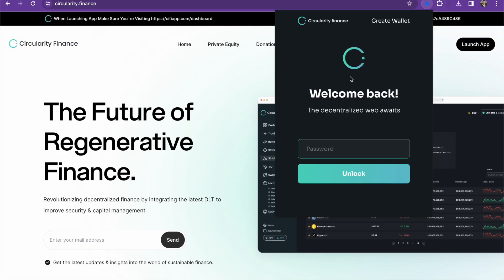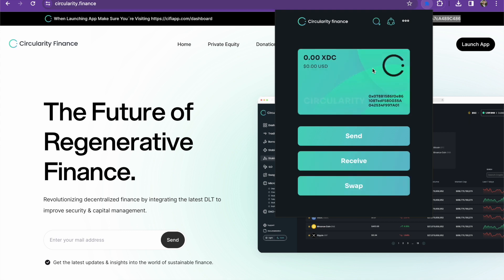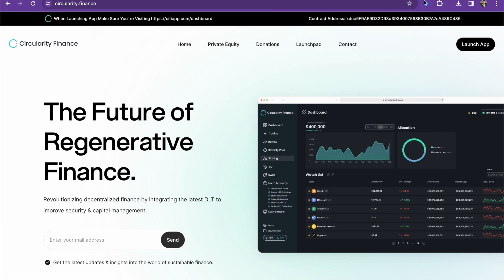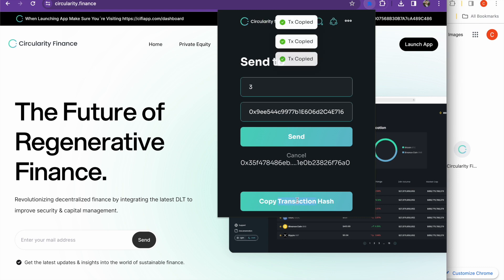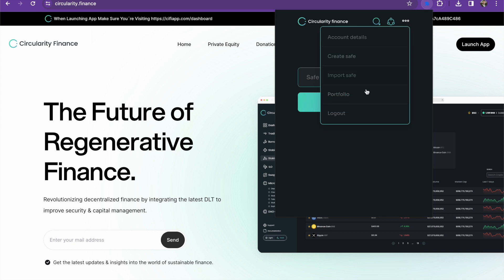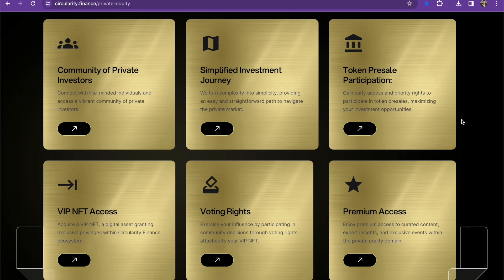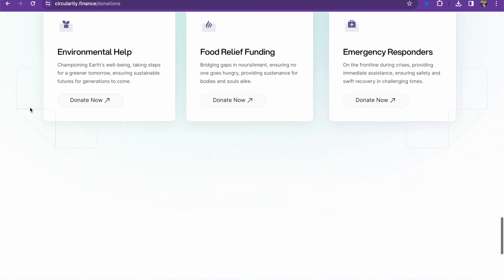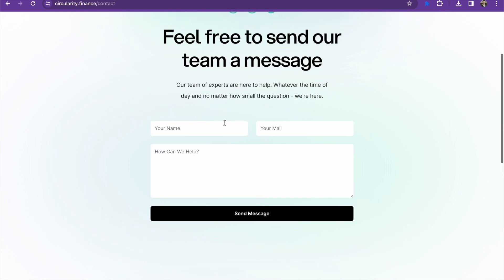CIFI WALLET Introduction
We've been hard at work, dedicating countless hours to bring you the best platform on the XDC Network. The use of any blockchain platform or cryptocurrencies carries risks, and it is important to conduct thorough research and seek professional advice before making any financial decisions. The developer and creators of this video are not liable for any actions taken based on the information provided in this video. Each user is responsible for their own use and understanding of blockchain technology and should consider the associated risks. Please consult a financial or legal advisor before making any investment or financial transaction decisions.